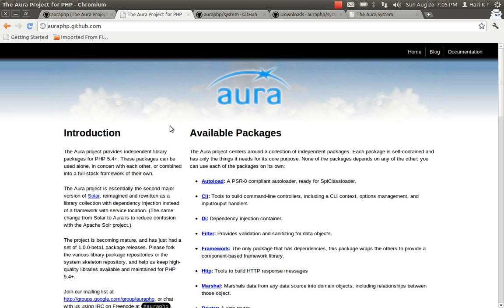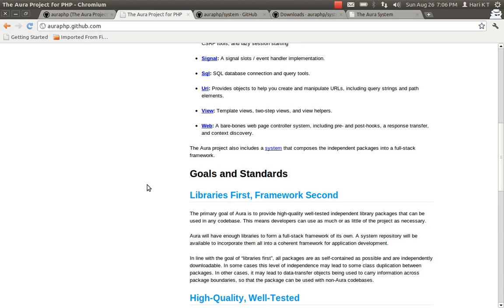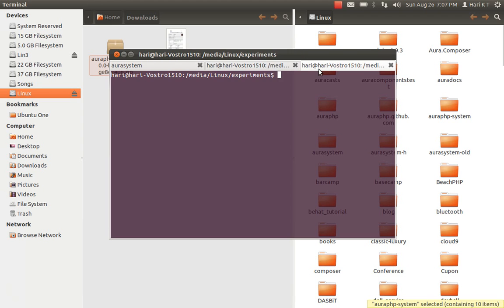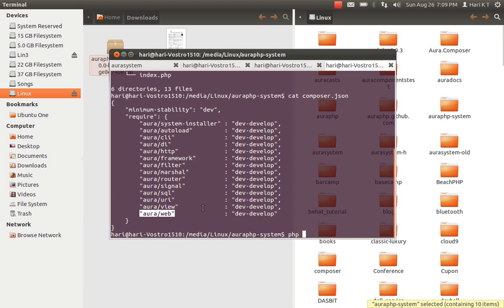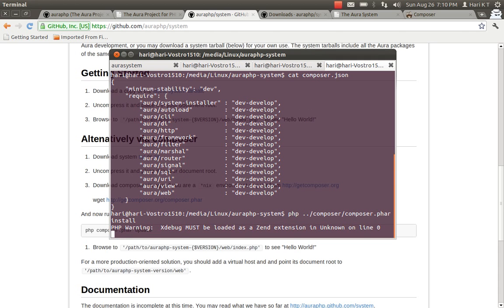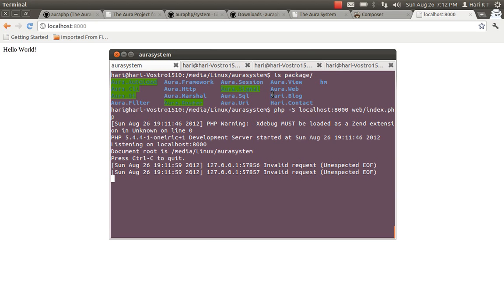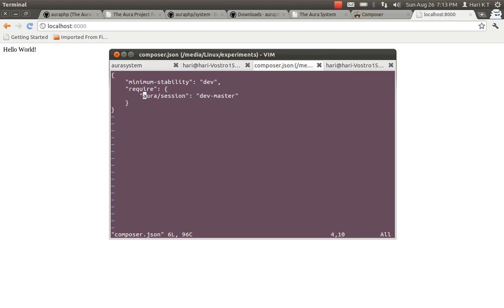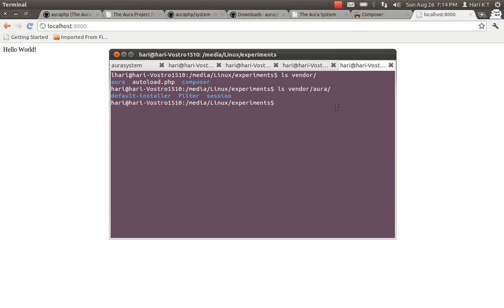Introduction to installing aura framework for PHP 5.4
In this talk I will show you how to install the various libraries of aura project to form the full stack framework.